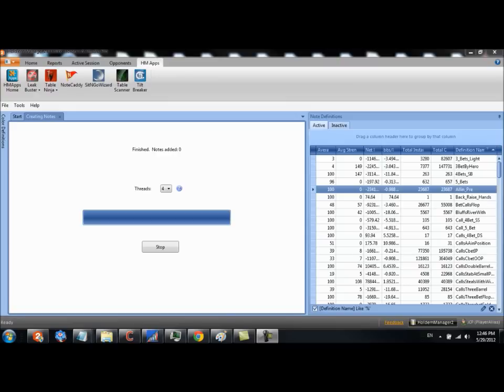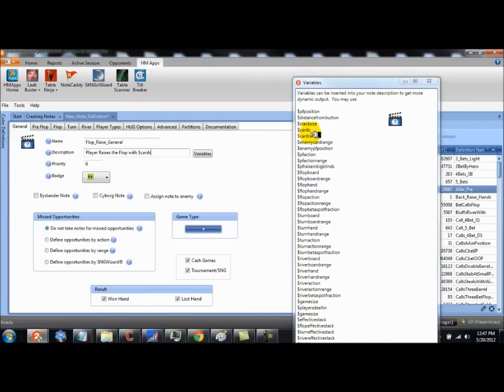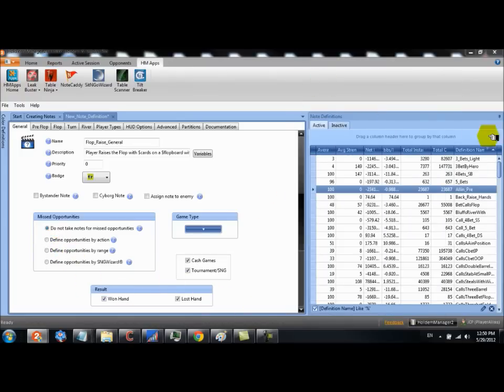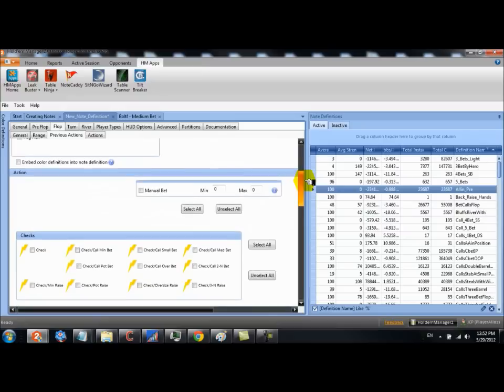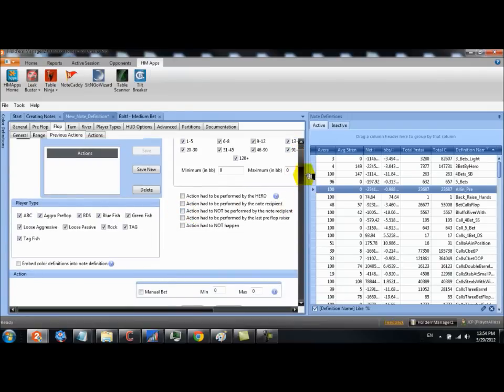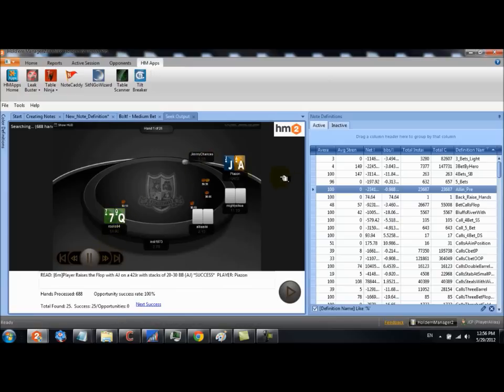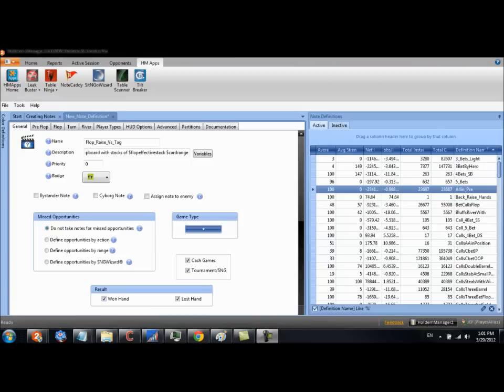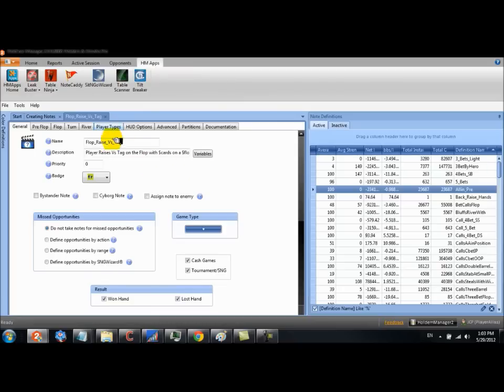Note Caddy Video pt 1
Note Caddy video part1. [split into 2]  creating a note caddy badge definition